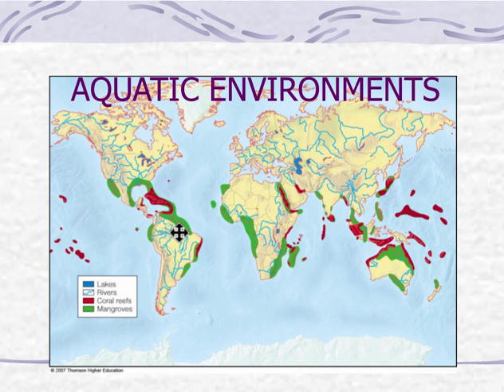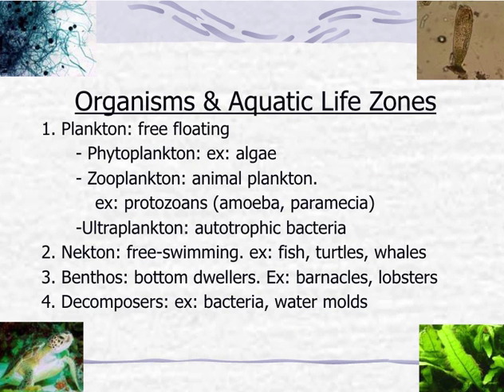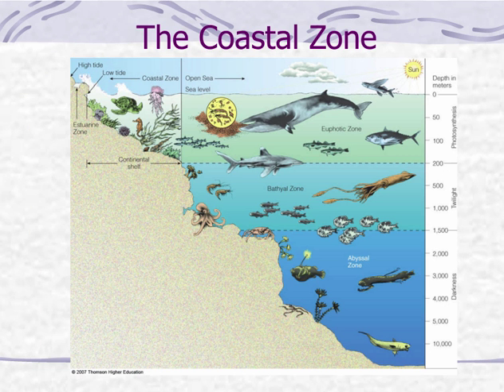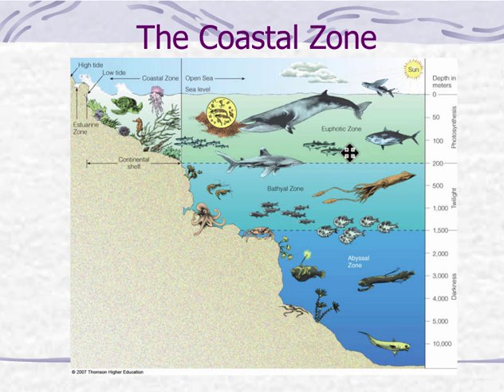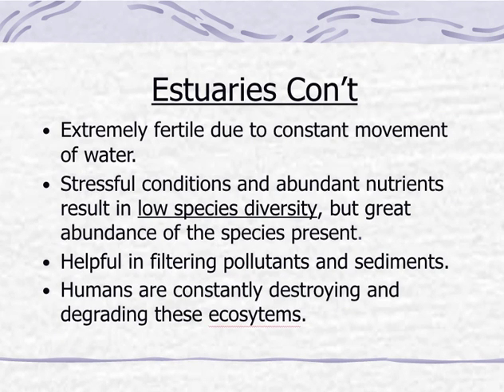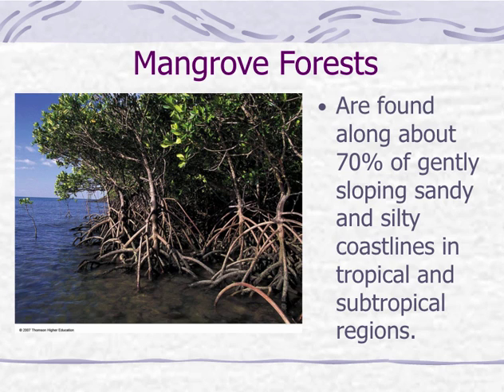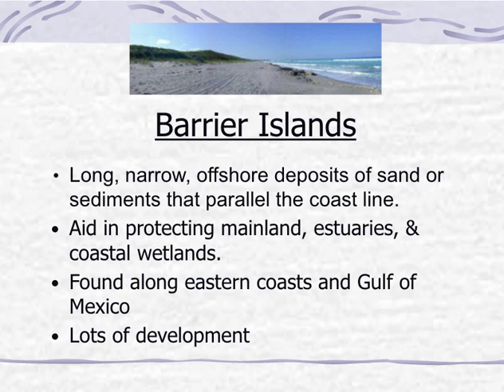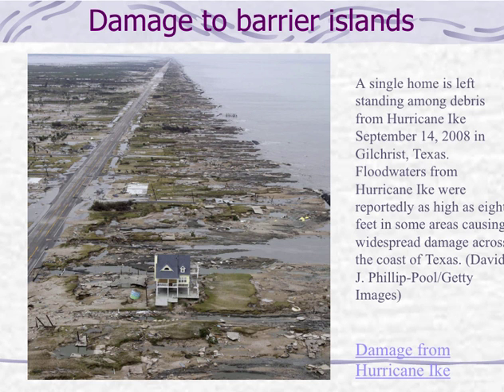Aquatic Lecture Part 1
APES Fall JCHS